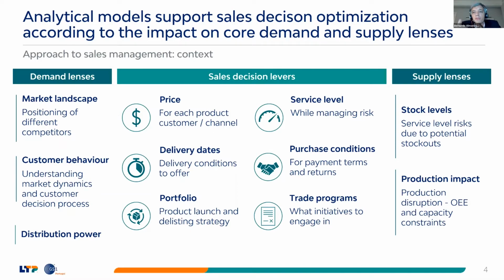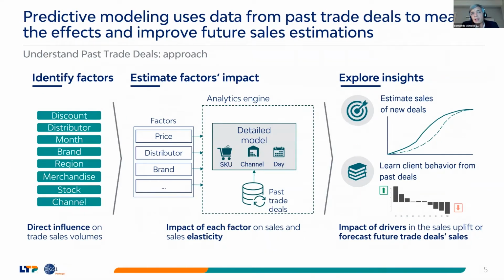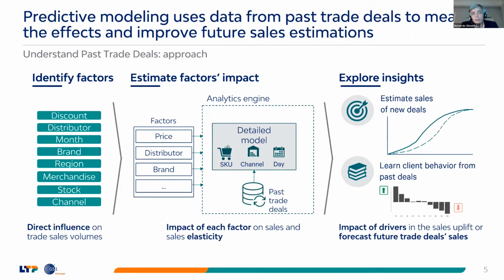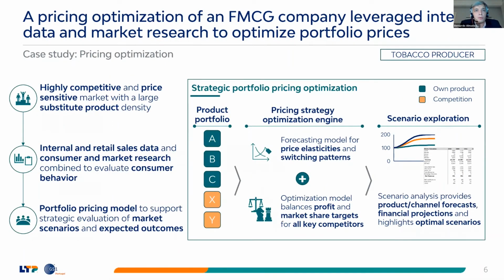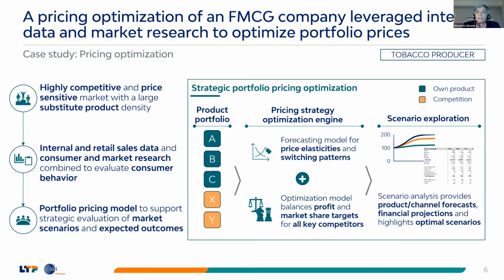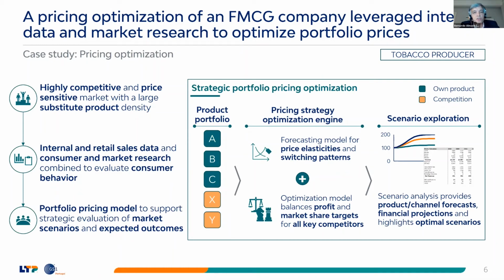Analytical approaches to optimize prices and promotions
Bernardo Almada-Lobo explains how LTPlabs uses data-driven state-of-the-art techniques to define price strategies and optimize products and client profitability.